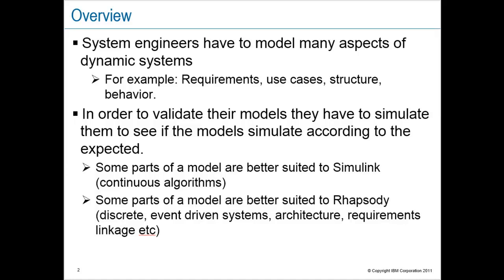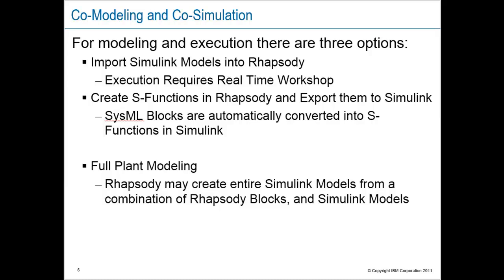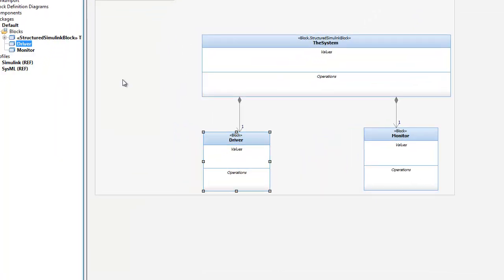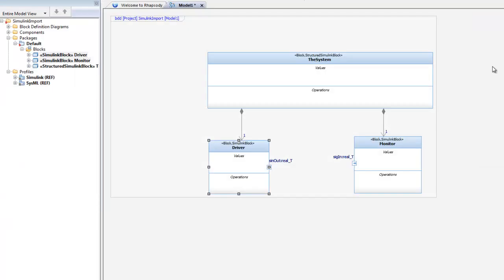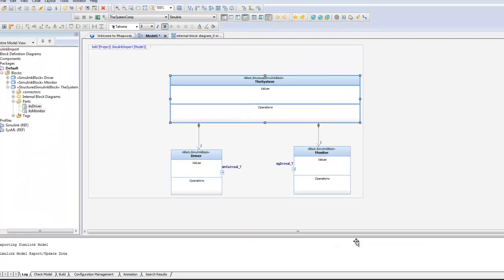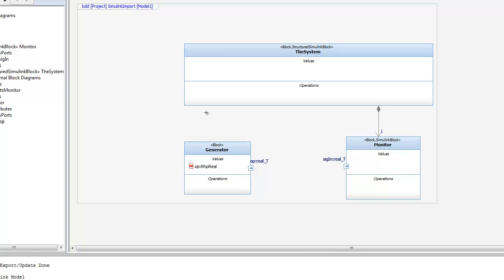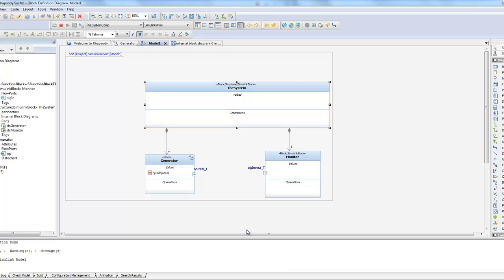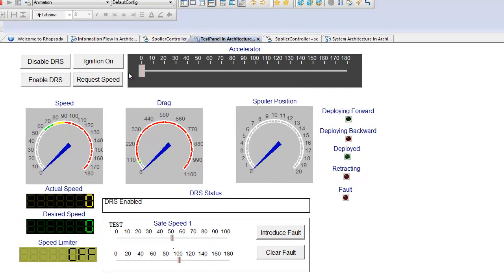Rhapsody And Simulink Integration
Demonstration of Rational Rhapsody's integration with Mathworks Simulink